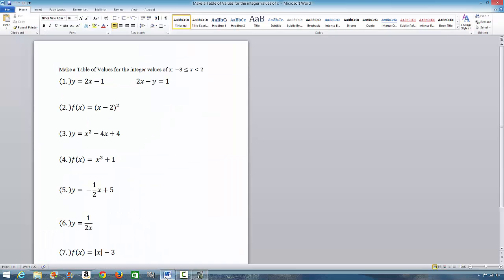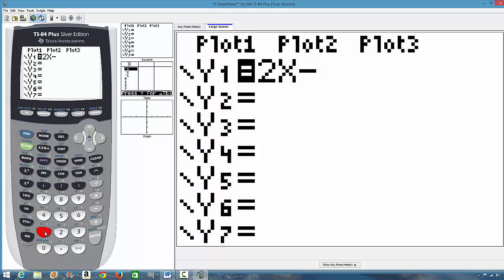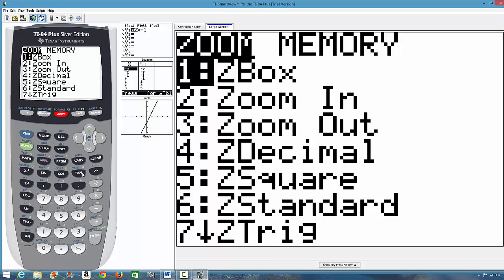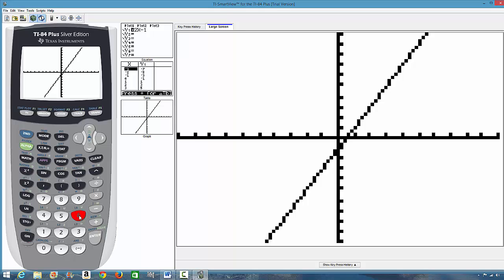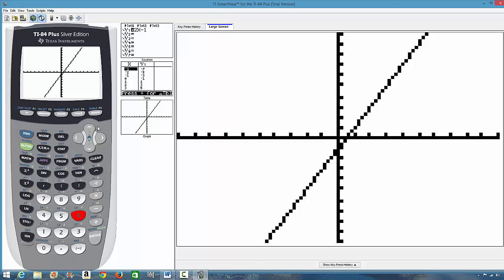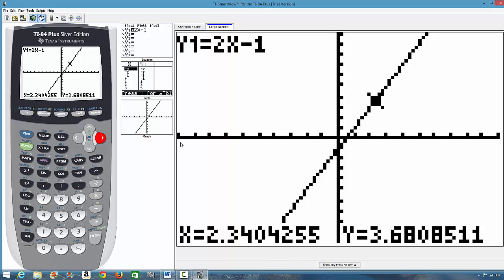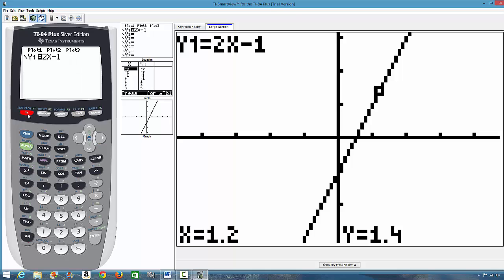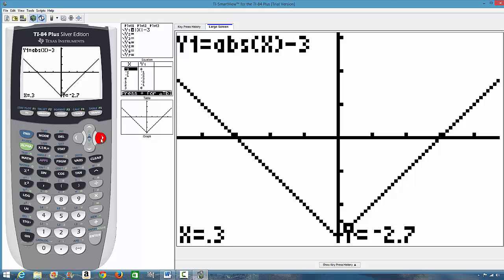TI-84 Plus: Graph and Trace Functions - Part 1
The video clearly shows how to graph and trace a linear function and an absolute value function of "x".